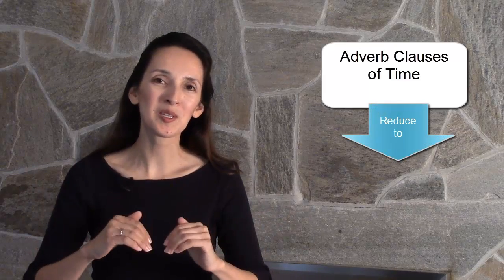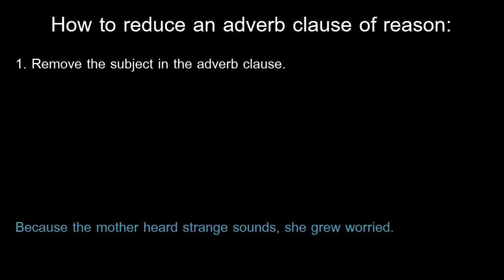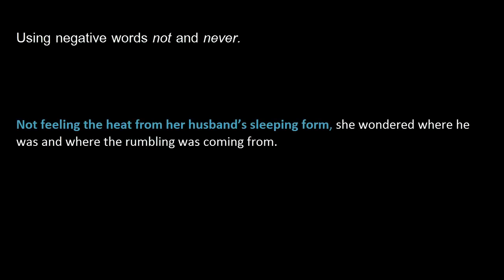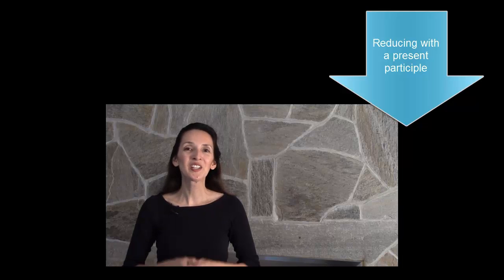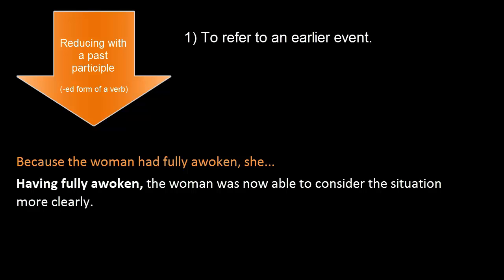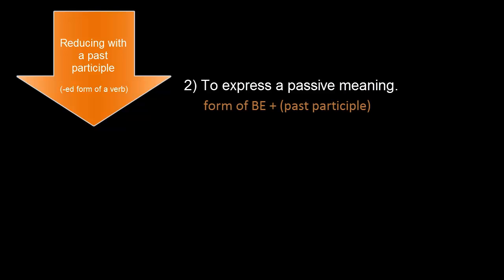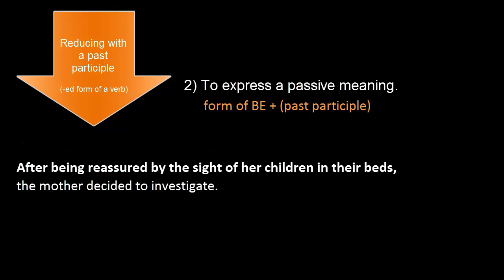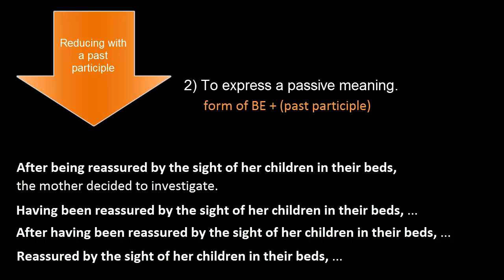Reducing Adverb Clauses to Phrases (3 of 4) - Advanced English Grammar-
Need captions? Click on CC.
Click here to study the vocabulary from the story in this lesson.

This is a lesson in four parts.
Part 1 - "Awake and Asleep" (a short story with reduced clauses). Review what adverb clauses are and why phrases are different.
Part 2 - Learn how to reduce adverb clauses of time.
Part 3 - Learn how to reduce adverb clauses of reason, how to make the phrases negative, and how to work with perfect and passive verbs.
Part 4 - Two exercises for review.

INDEX for Part 3:
0:10 Introduction to adverb clauses of reason.
0:49 Example of a reduced adverb clause of reason.
1:20 How to reduce an adverb clause of reason.
2:35 Using NOT and NEVER in reduced clauses.
4:00 Why would we need a past participle when we reduce adverb clauses?
4:39 Example sentence that expresses a sequence of events.
5:42 Comparing (having + past participle) to (after + present participle).
6:19 Example sentence that expresses a passive meaning.
7:33 Comparing variations that express a passive meaning and a sequence of events.
9:10 Summary.

TEACHERS: Click here for a related post on WordPress.

Note at the end of this lesson, there are two exercises for review.